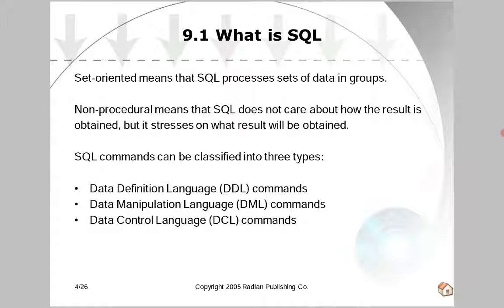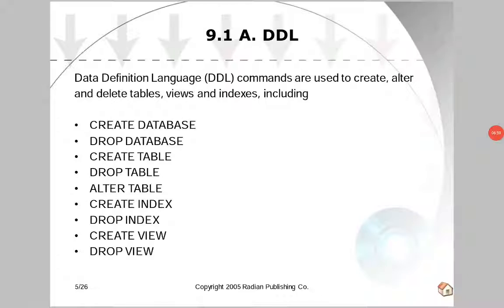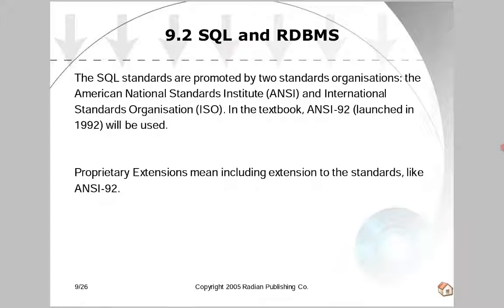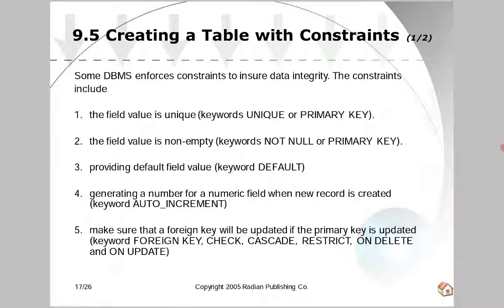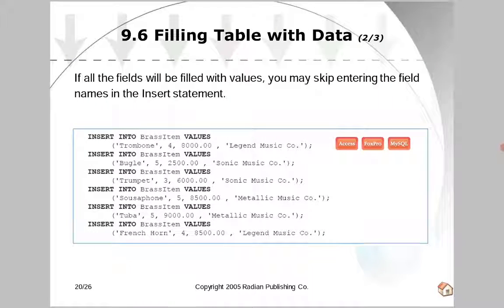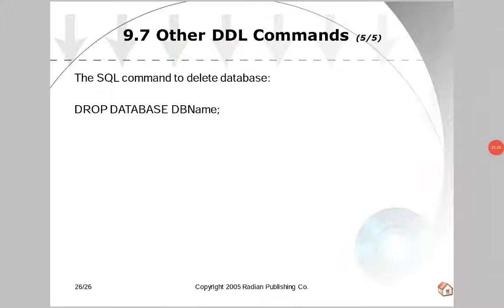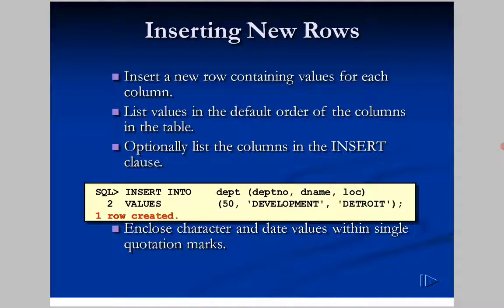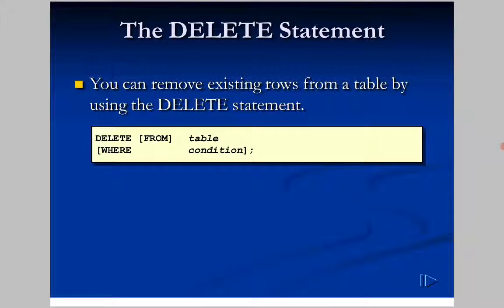II BCOM / BA CA - SEM-III - UNIT-II - SQL - DIFFERENT TYPES OF SQL COMMANDS - ESSAY